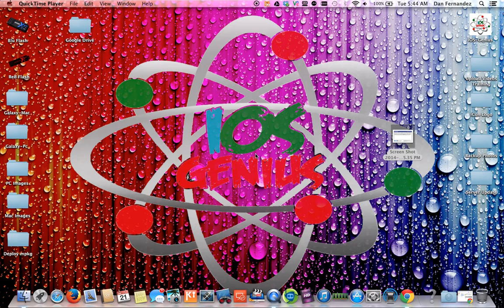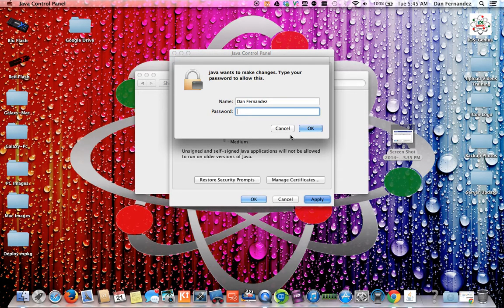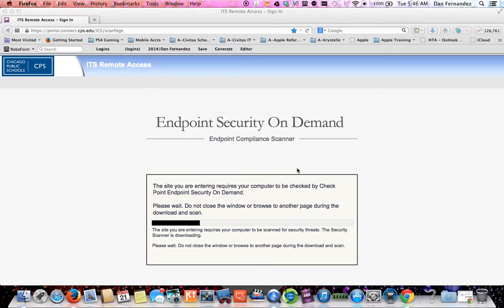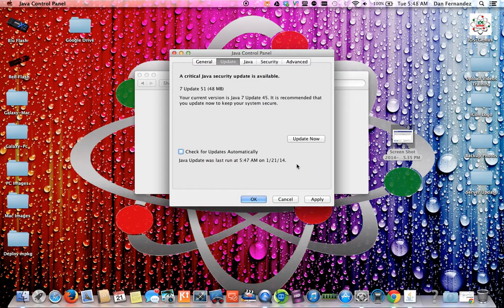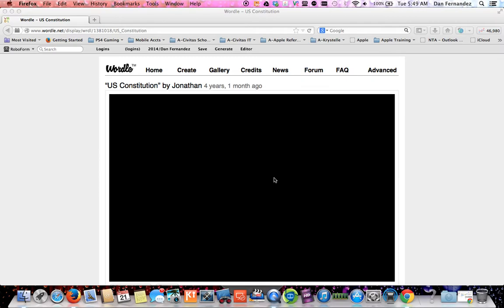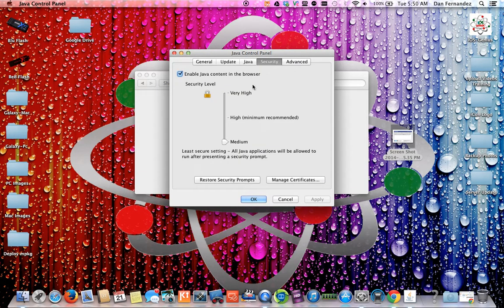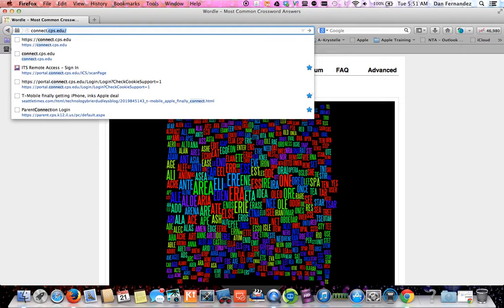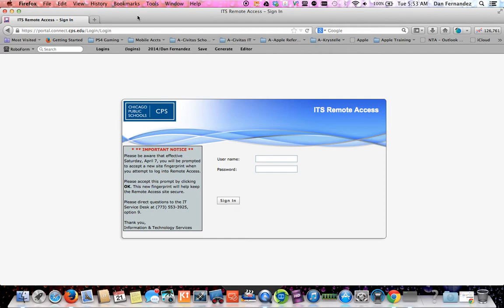Education App - How to get Impact, IEP for ITS CPS working with Java 7 45 - iOSGenius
Hello Everyone - I'm a system admin for a school in Chicago, that faculty is having trouble in accessing their ITS Remote Site CPS to do their IEP, Impact, etc. on Java 7.45

I have know a few teachers personally and from work that have this issue and Java works and sometimes does not work as applets are not activated.

This is a step by step in how to make java work for you to access the site of connect.cps.edu properly.

► Jamf Now / Casper Suite:
Invite Code - up to 3 free iOS Devices to Manage: